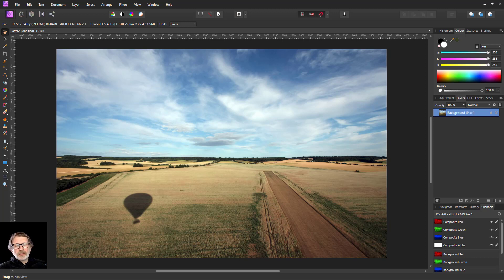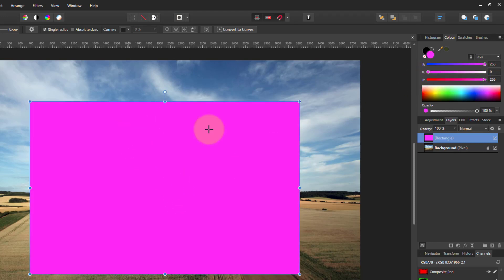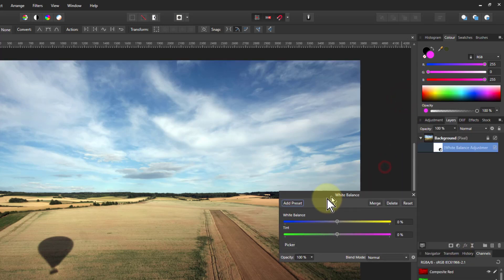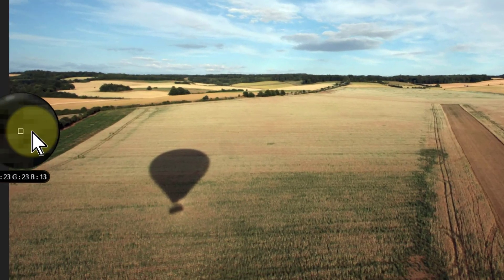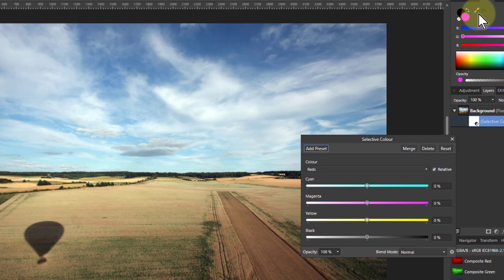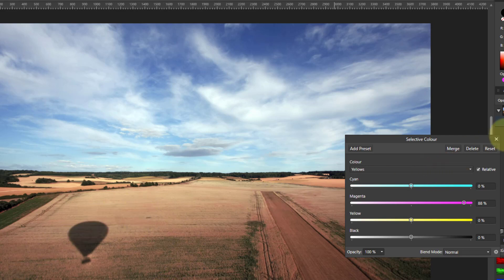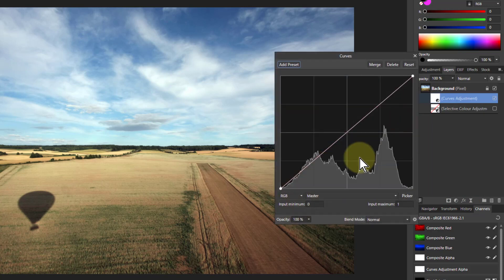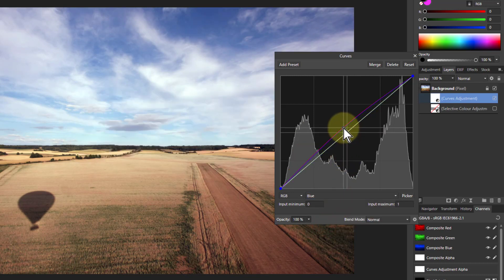The Magenta Trick (using Affinity Photo)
Magenta is a kind of tricky colour in the way it can be used to change other common colours. So here's an explanation of how it works, plus three extra ways you can use it.

And here's an extra magenta trick: The worst colour you can have in a person's face is green. It just makes them look ill! So to turn down any green, just turn up magenta!

The web page for this video is here (with links to related videos)